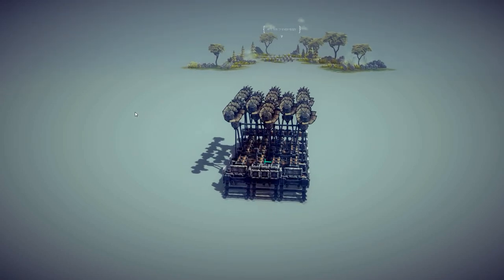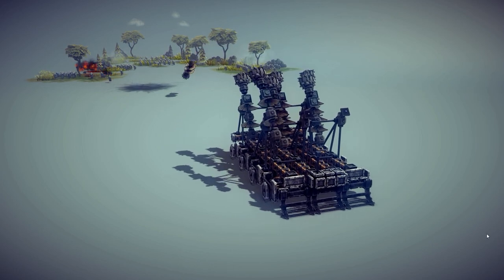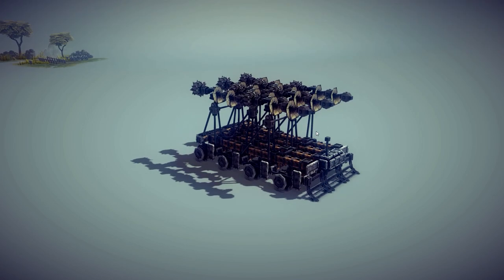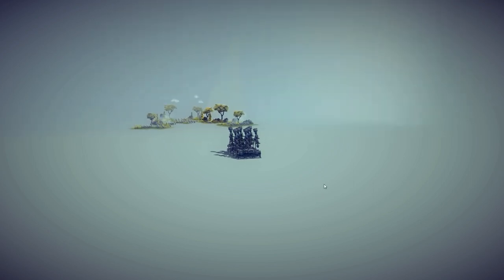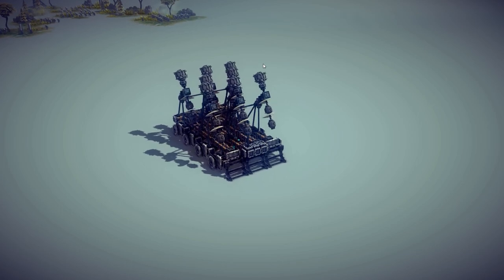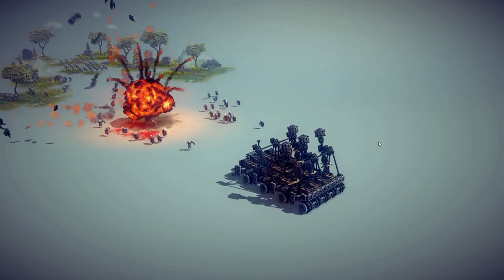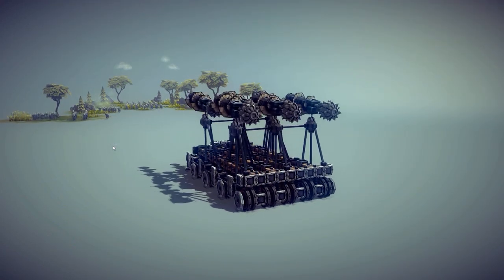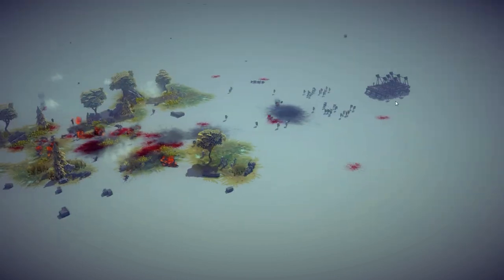Besiege - Mobile Missile Artillery by 7c_Nickel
★Besiege Playlists you may like:
►Besiege Gameplay Videos: